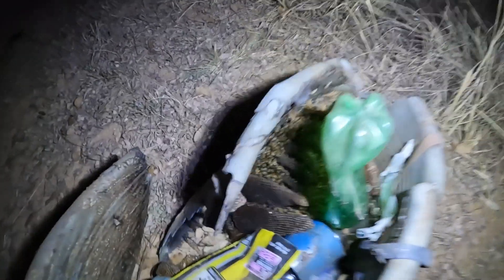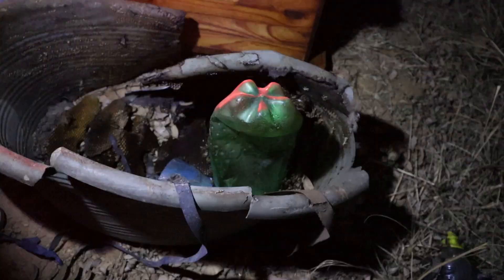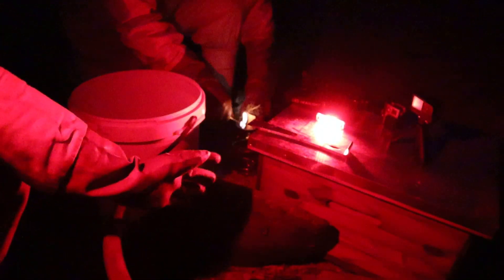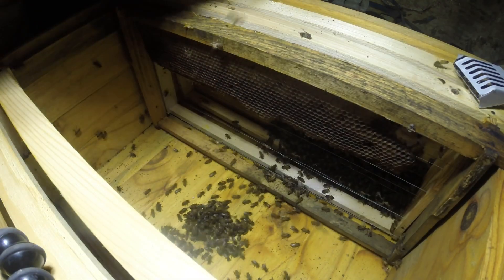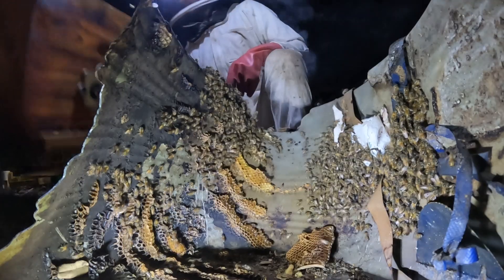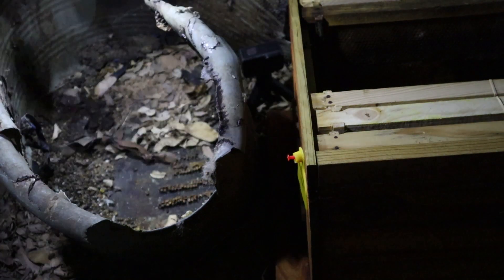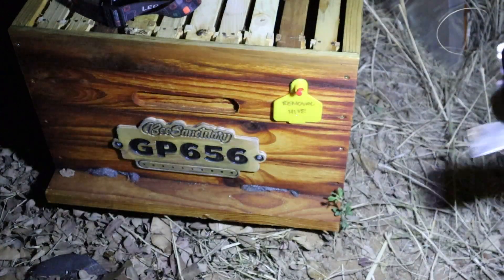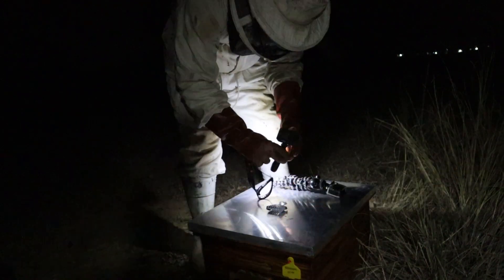Honeybees Saved | Bees Dumped Like Trash Roadside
Someone dumped these bees on the side of the road without care.

We got a call from someone saying there is a plastic tub outside their small holding on the side of the road and it has bees in it. Stuart and Ethan from the Bee Sanctuary team went out to rescue the swarm. This was a simple honey bee removal and we were able to clip the queen too, which is always a bonus as we are never sure we have got her in this type of removal.